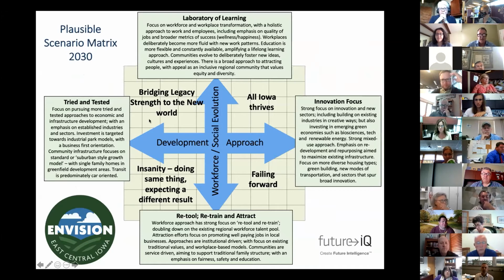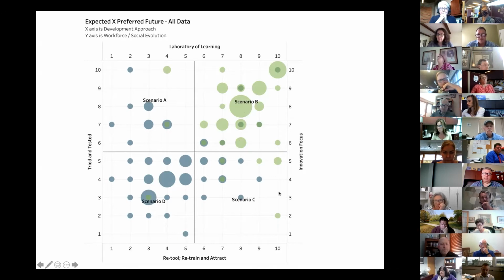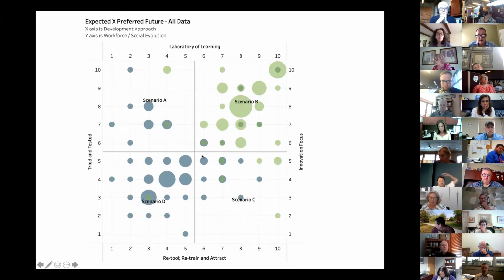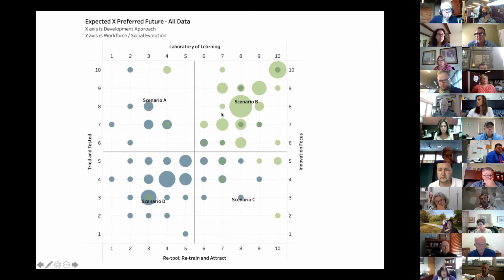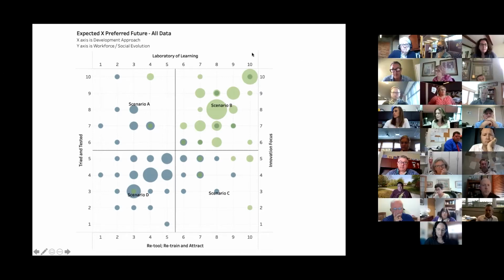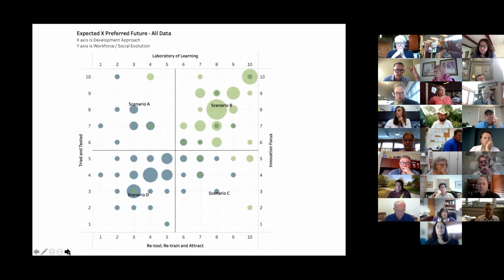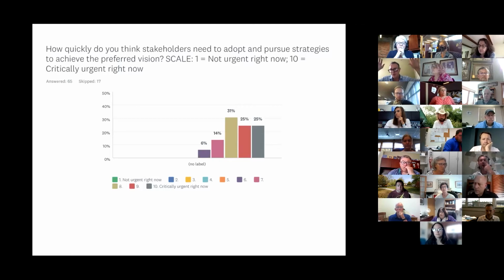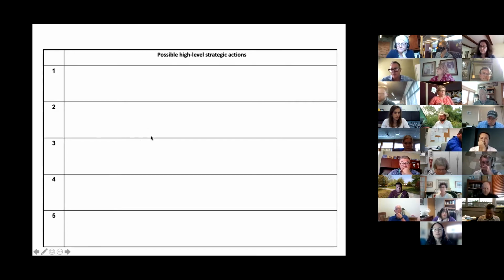Envision East Central Iowa Think Tank: Part 2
During this session, participants used scenario-based strategic planning to consider complex and interrelated factors while exploring future strategic options. They identified a preferred future and helped build high-level strategic actions, resulting in an emerging shared vision and the beginnings of a strategic roadmap for regional economic development.